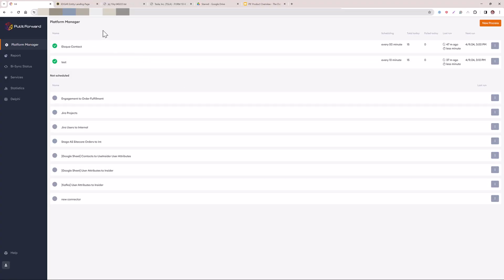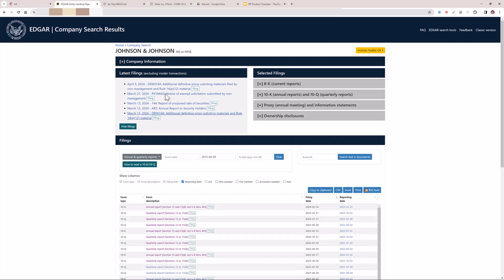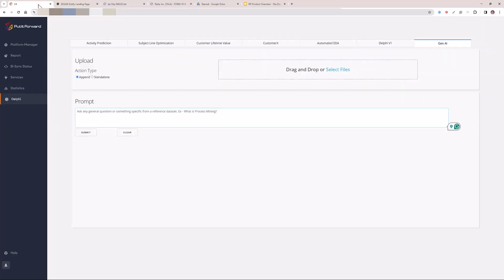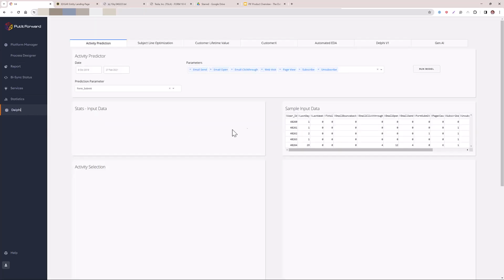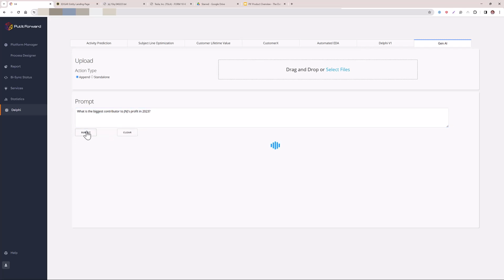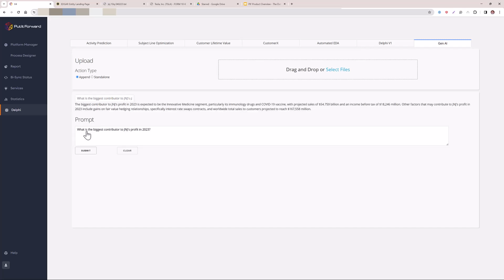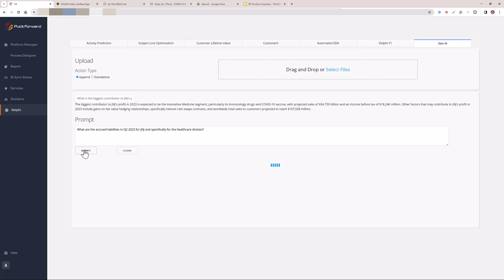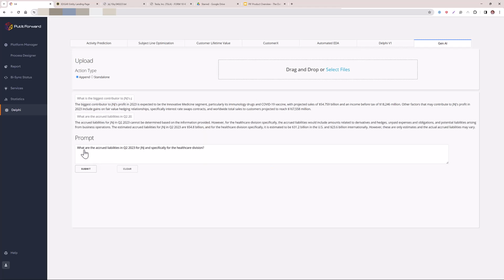GenAI Structured and Unstructured Data for Operational Business Insight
This scenario shows how operational insights can be created using generative AI, structured and unstructured data within Put It Forward

Source data for this is publicly available from the SEC.  No modifications or changes to the data were made.  The results are purely for demonstration purposes.

and click the contact button.